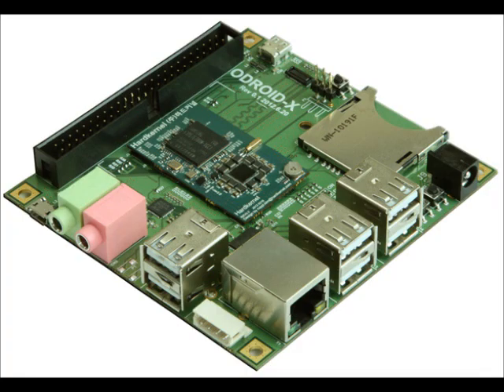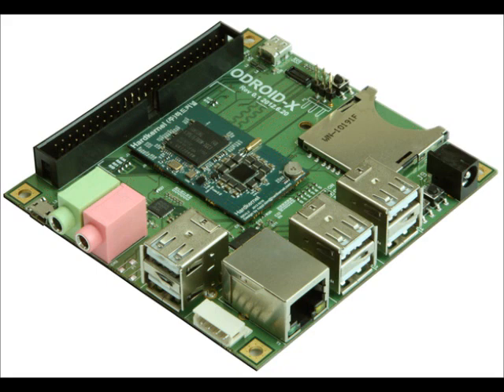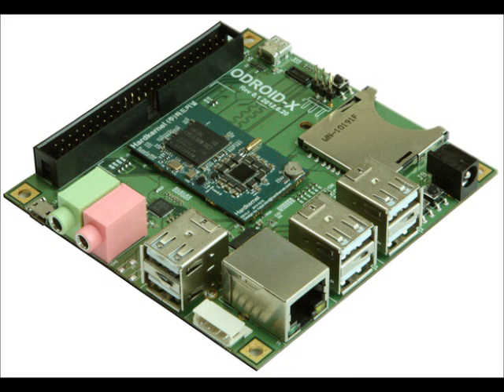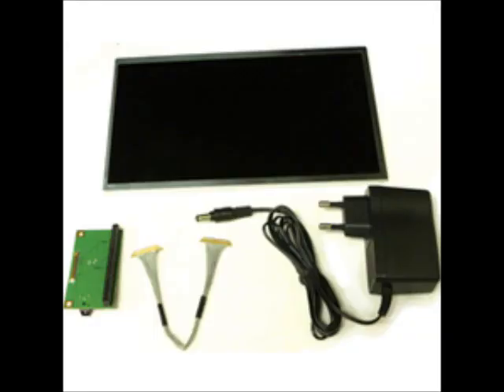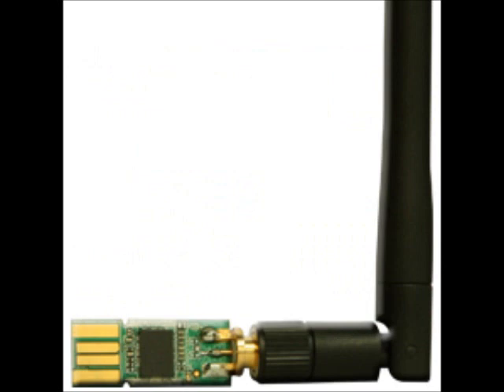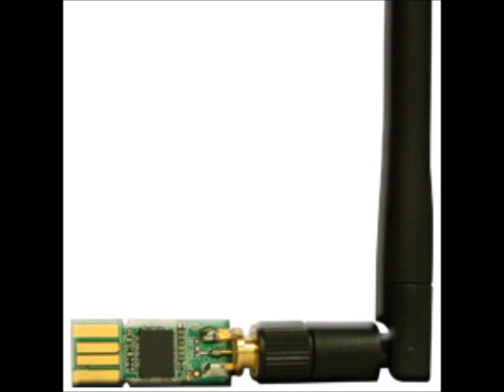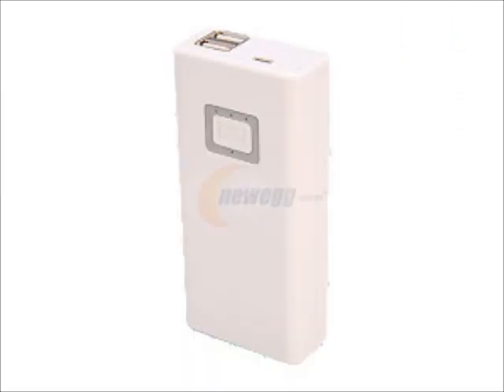Build a Tablet!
My new video about building your very own tablet!
Links!